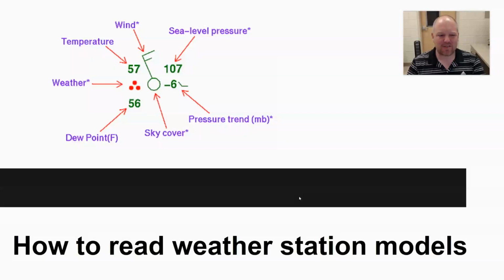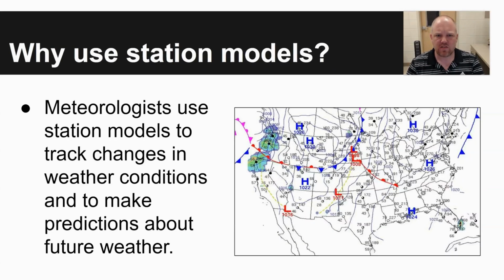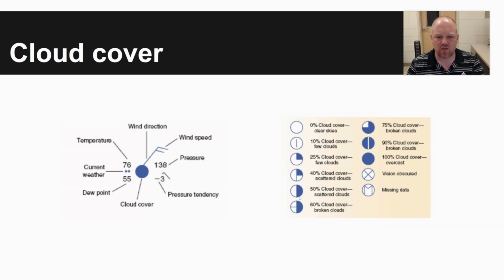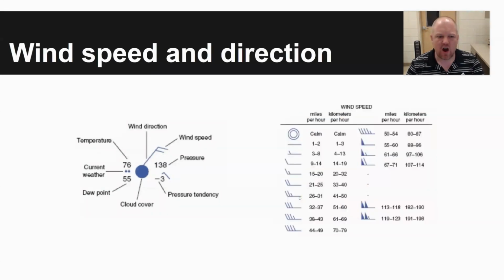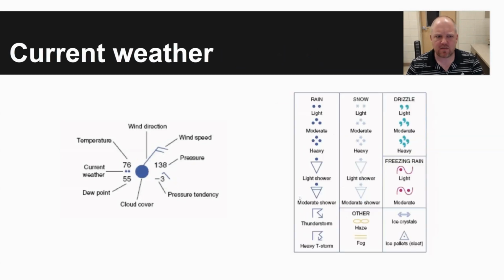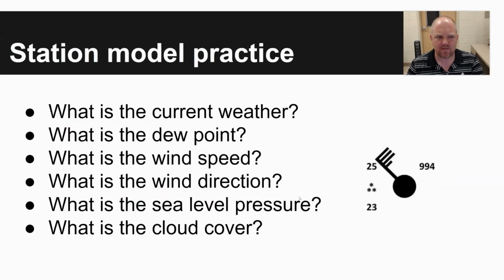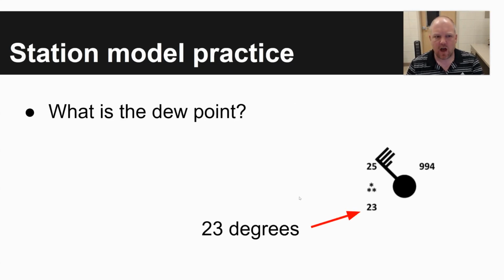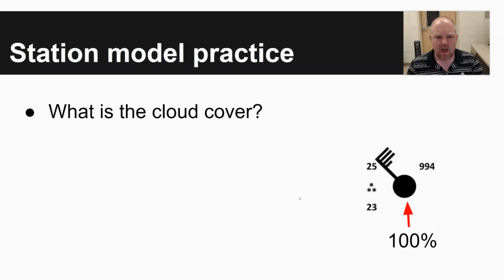Reading weather station models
In this video I describe how to read stations models for weather.  Cloud cover, dew point, precipitation, wind direction, wind speed, and atmospheric pressure can all be shown short hand in a station model.